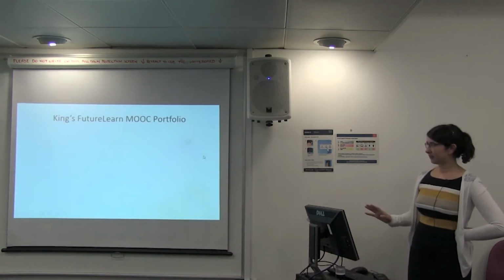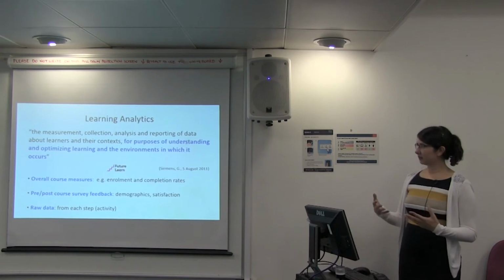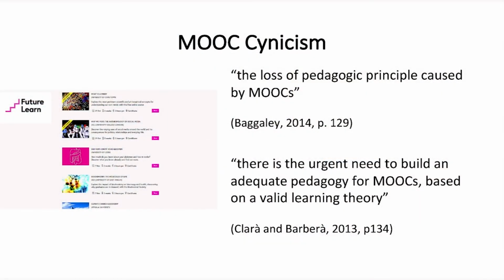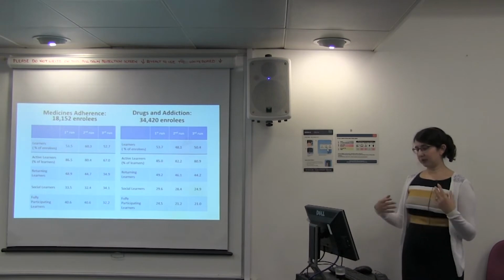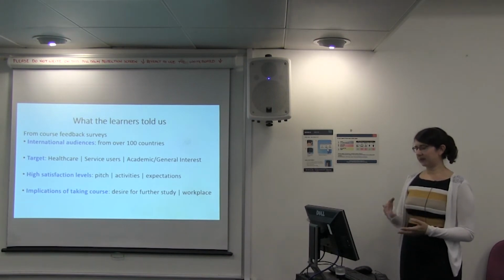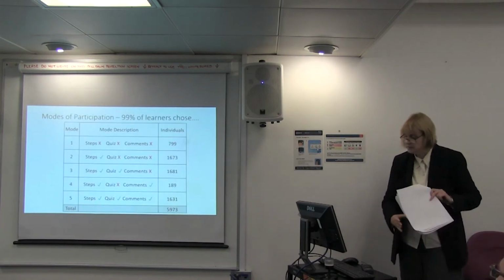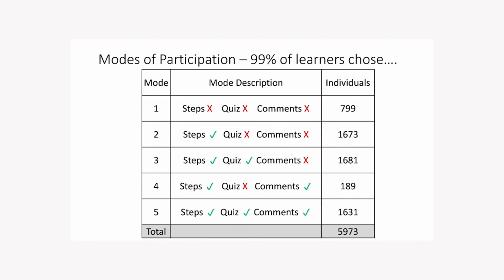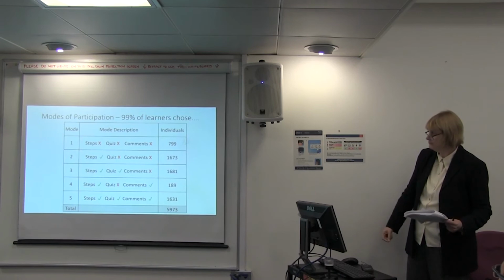TEL In Practice Seminar - MOOCs, Cynicism and Learning Analytics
Ms Kal Breadmore, Distance Learning Team // Dr Natasha S. Khan, King's Online // Institute of Psychiatry, Psychology and Neuroscience